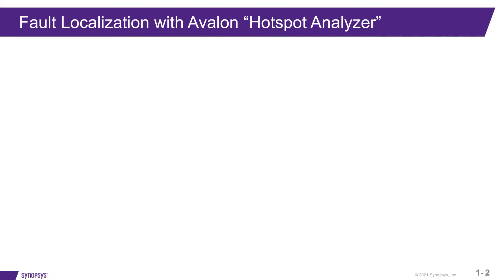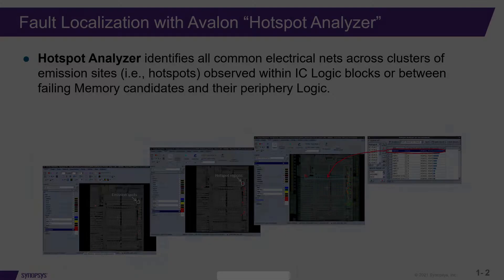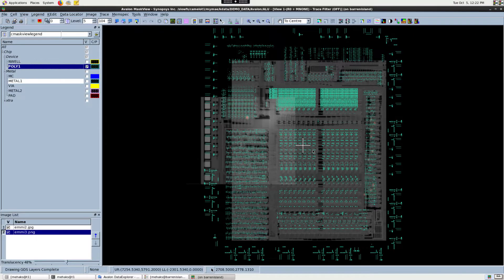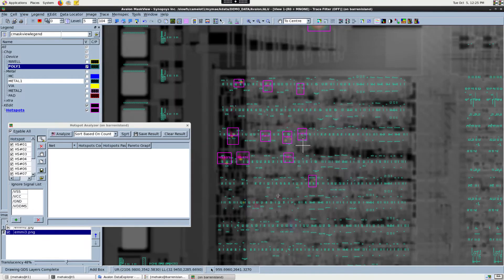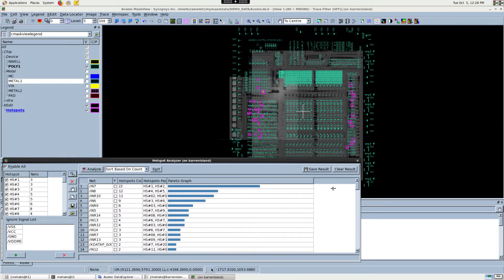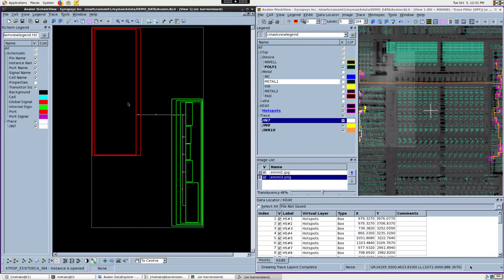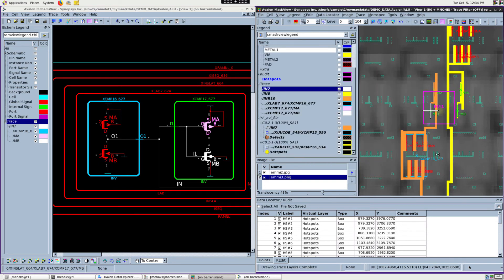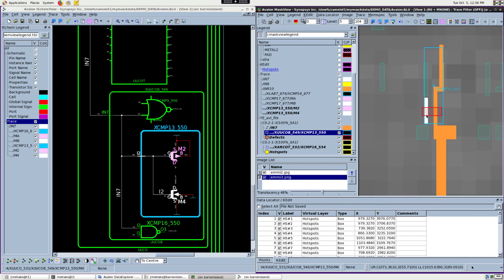Localizing IC Failures with Avalon Hotspot Analyzer | Synopsys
Hotspot Analyzer is an important technique for fault localization. It is used to identify the common driving nets responsible for all or most of the emission spots. Using the Hotspot Analyzer, you can mark hotspots in the layout.